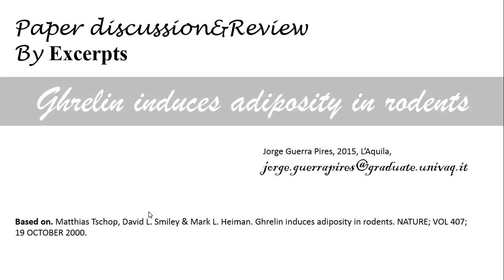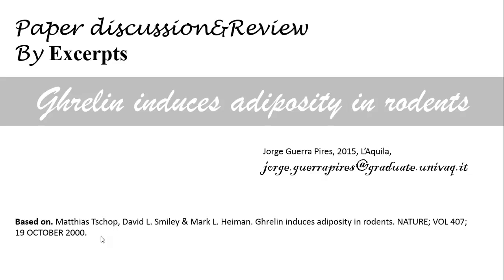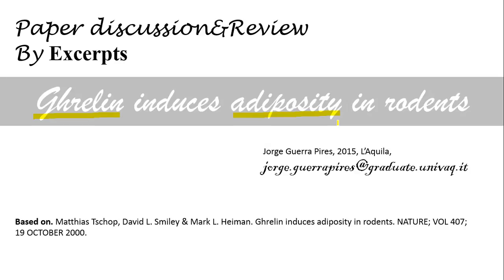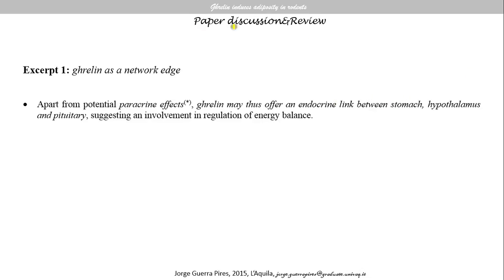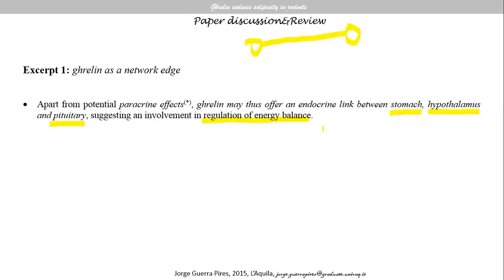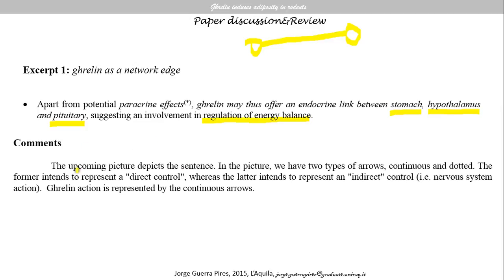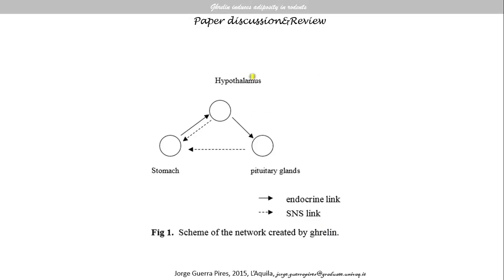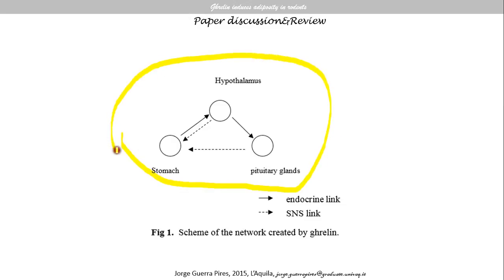Ghrelin induces adiposity in rodents (key paper paper 1) part 1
First part of the series of excerpts I am working on.

Based on. Matthias Tschop, David L. Smiley & Mark L. Heiman. Ghrelin induces adiposity in rodents. NATURE; VOL 407; 19 OCTOBER 2000.